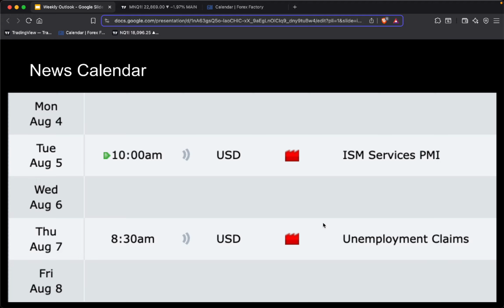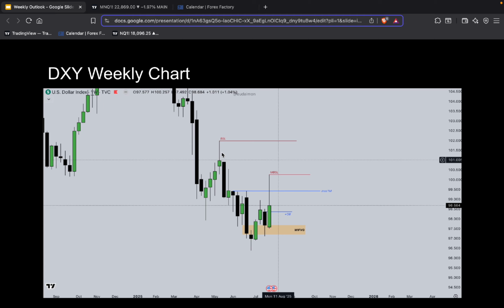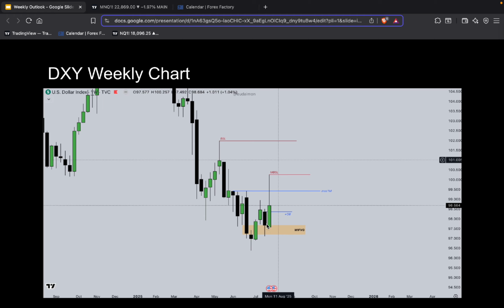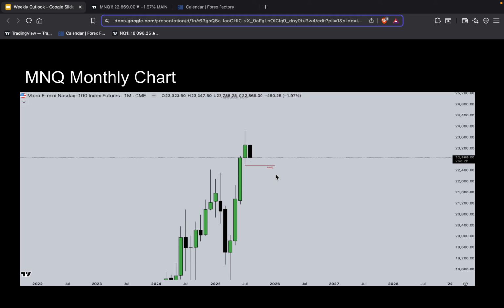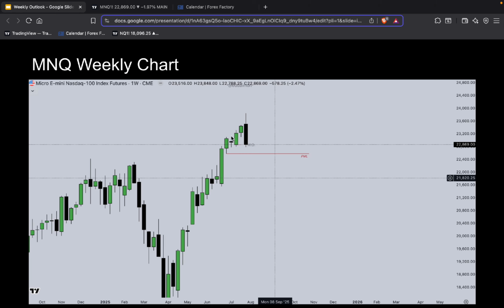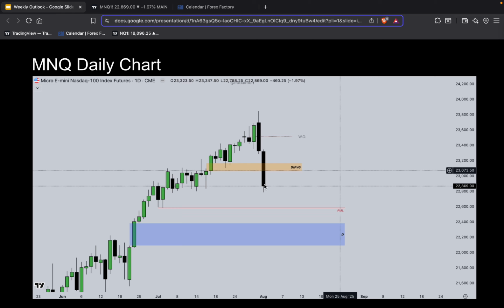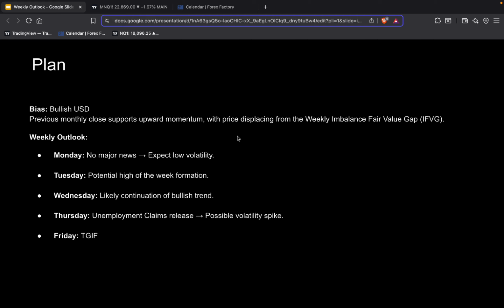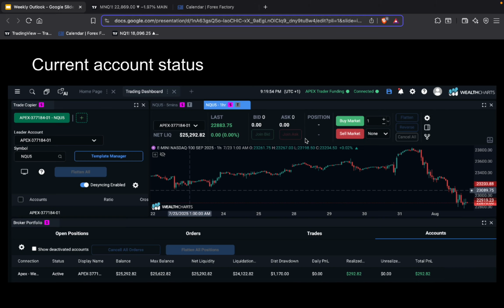USD Poised to Rally: What to Expect This Week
I’m 25 years old, working as a cashier, and chasing my dream of becoming a full-time trader.

I’m documenting my journey from unprofitable to consistent trader — no fluff, just real trades, real lessons, and real growth.

Expect live trade breakdowns, emotional ups & downs, and insights from someone grinding toward funded success and financial freedom.

If you’re tired of fake flexing and want to see what the trading grind actually looks like — you’re in the right place.